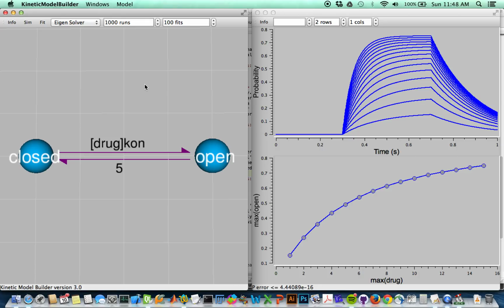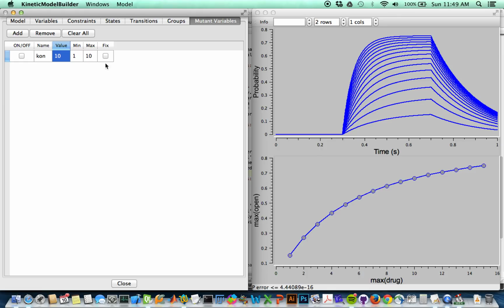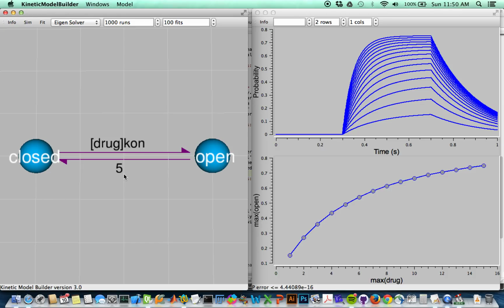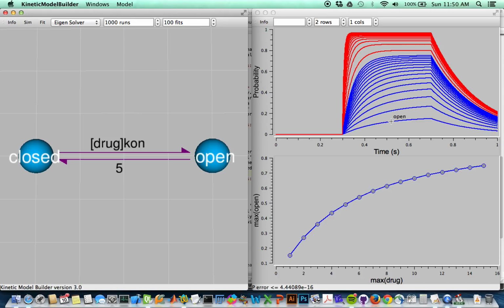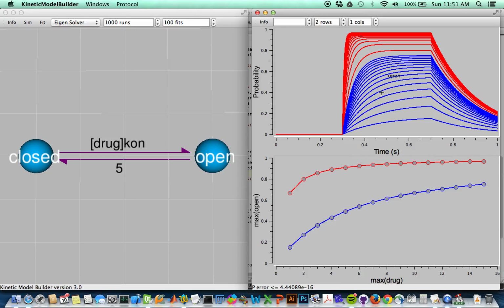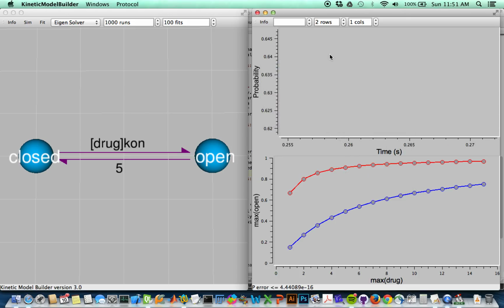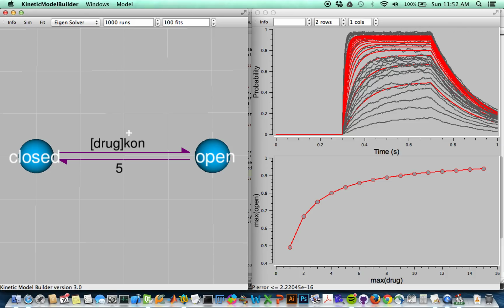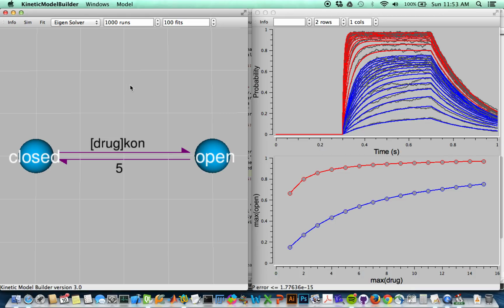Kinetic Model Builder Tutorial: Simultaneous optimization of 'wild-type' and 'mutant' models.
This tutorial shows how to optimize a model's parameters to simultaneously fit two different data sets by allowing only certain specified parameters to vary between the data sets (e.g. model's for a wild-type and mutant isoform of a biological protein).